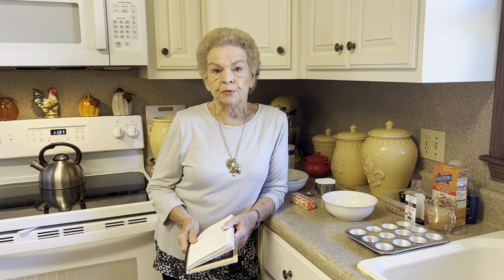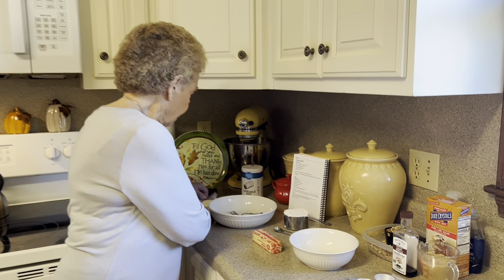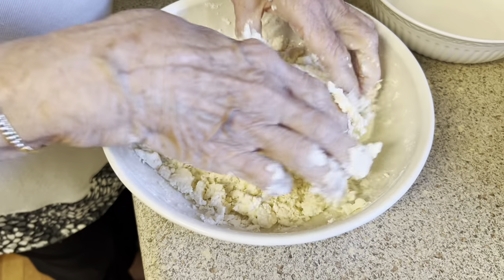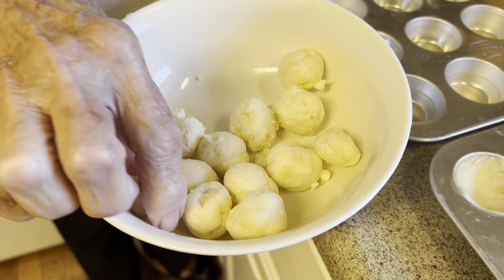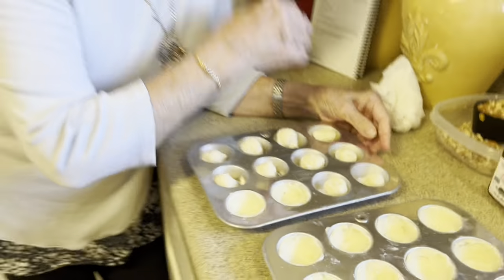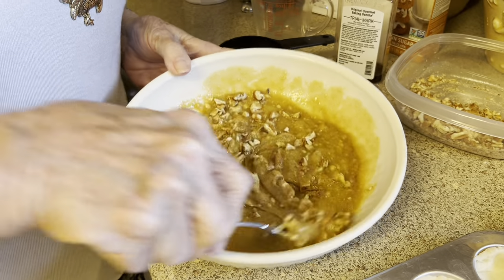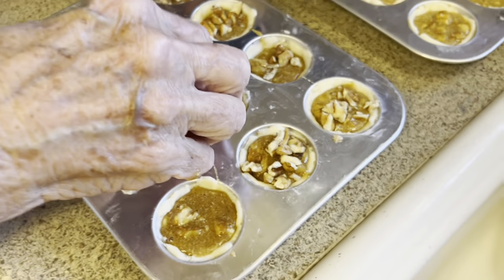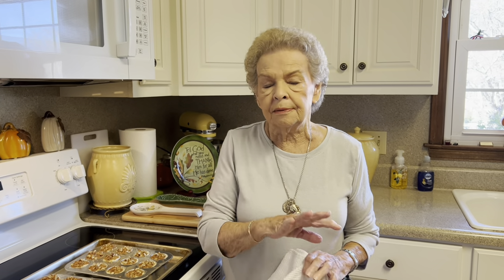MeMe's Recipes | Pecan Tassies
Happy Thanksgiving. These are bite-sized deliciousness. PECAN TASSIES. It's like a mini pecan pie. Great to carry if you are going over the river and through the woods.